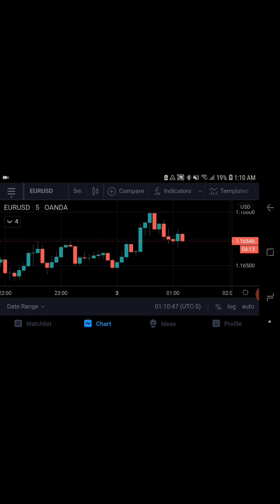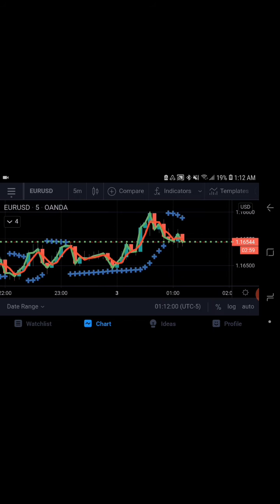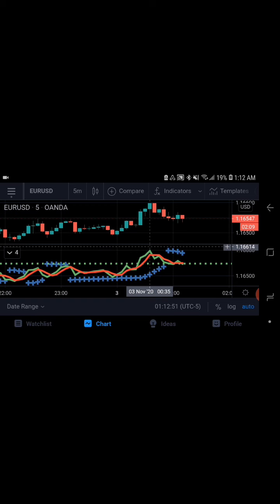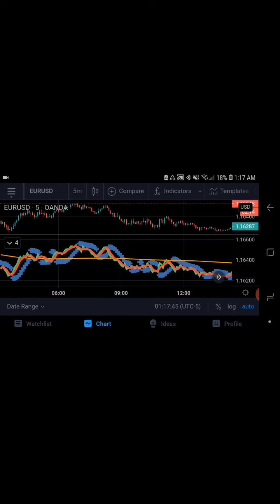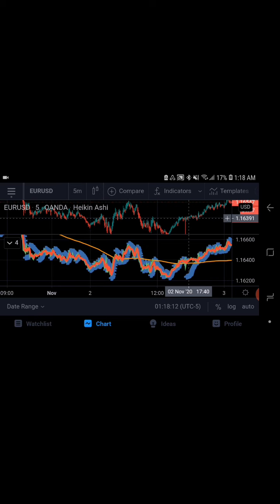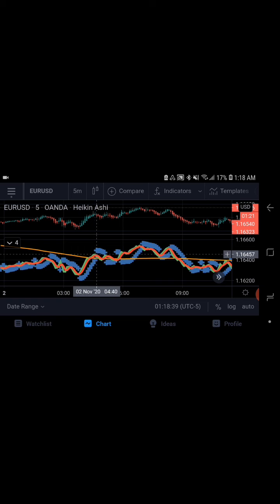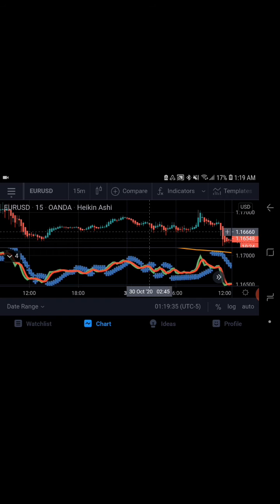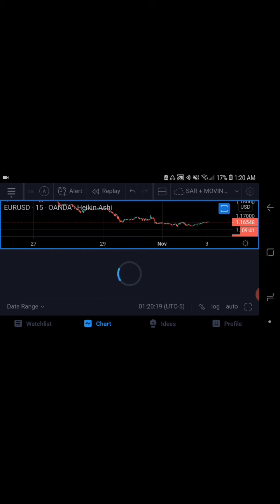New Mt4 Forex Trading Scalping Strategy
Today I will be showing you a very interesting New Forex trading scalping strategy using Mt4 the Parabolic SAR & Moving Average on ANY timeframe. REMEMBER to test this in your demo accounts and LIKE the video. "EACH 1 TEACH 1"

★★✅My #1 Forex Trading Scalping Strategy!

-OR-

ECN4 Live Account
Trade Currencies Like EURO/USD, USD/MXN, USD/JPY!

forex course for sale
forex course buy
best forex trading course online